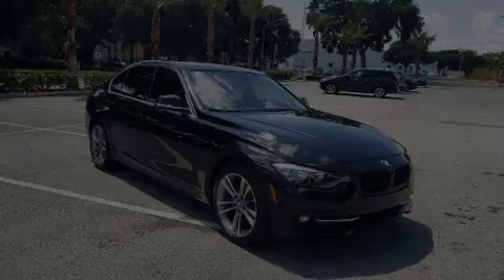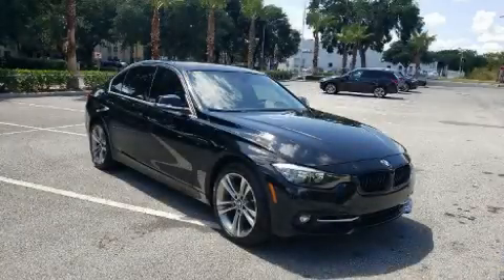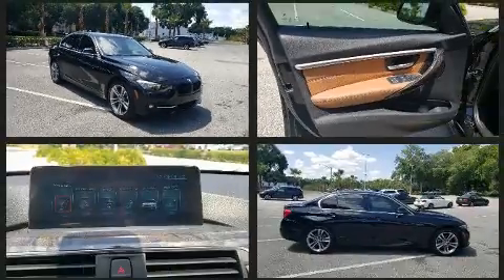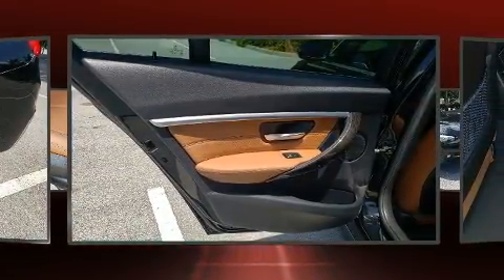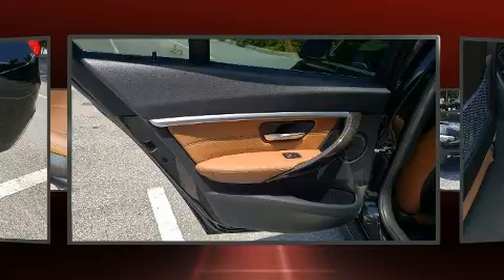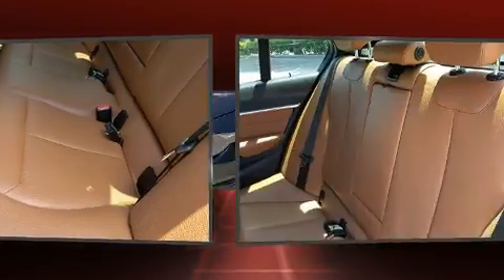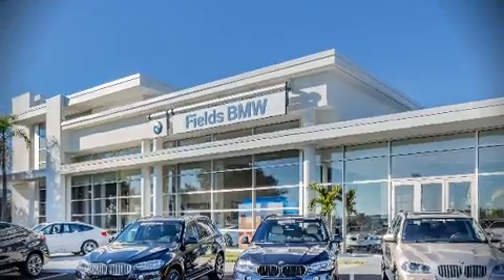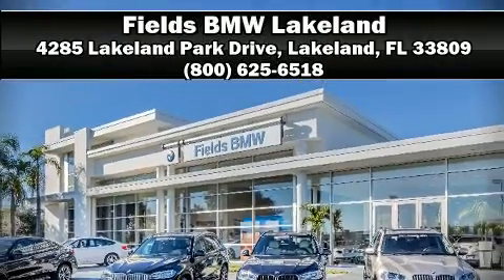2017 BMW 3 Series 330i in Lakeland, FL 33809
Here's a great deal on a 2017 BMW 330i. This 4 door, 5 passenger sedan has not yet reached the 50,000 mile mark! Under the hood you'll find a 4 cylinder engine with more than 200 horsepower, providing a smooth and predictable driving experience. A turbocharger is also included as an economical means of increasing performance. BMW infused the interior with top shelf amenities, such as: speed sensitive wipers, a power seat, an automatic dimming rear-view mirror, automatic dimming door mirrors, front fog lights, remote keyless entry, and 1-touch window functionality. BMW ensures the safety and security of its passengers with equipment such as: dual front impact airbags, head curtain airbags, traction control, brake assist, anti-whiplash front head restraints, ignition disabling, an emergency communication system, and 4 wheel disc brakes with ABS. Electronic stability control stands out as a technologically savvy innovation, keeping you better connected to the road. This vehicle has achieved Certified Pre-Owned status, by passing BMW's rigorous certification process. We have a skilled and knowledgeable sales staff with many years of experience satisfying our customers needs. We'd be happy to answer any questions that you may have. We are here to help you.